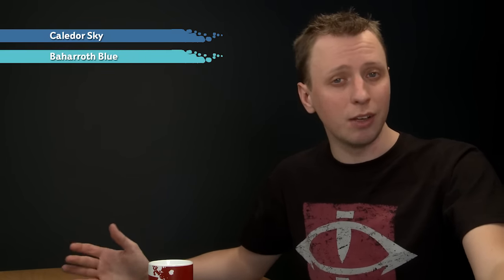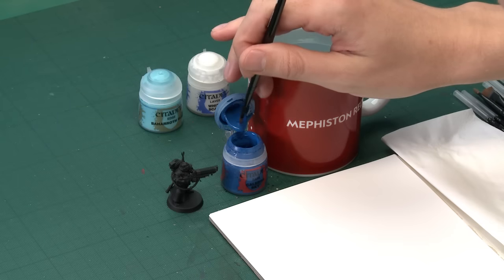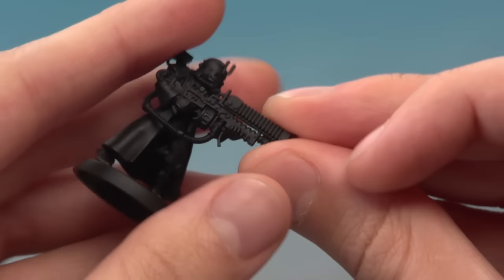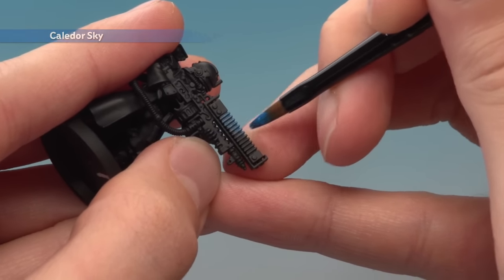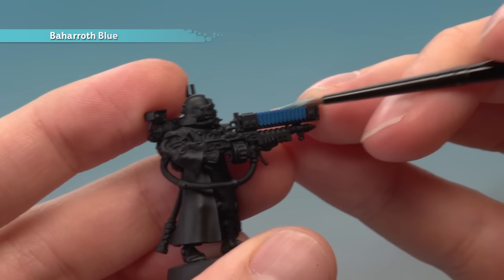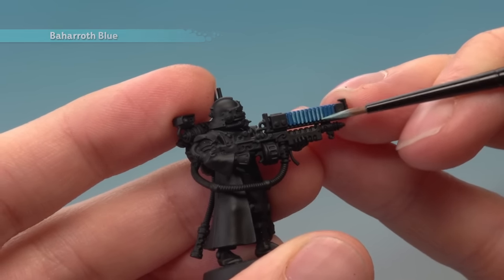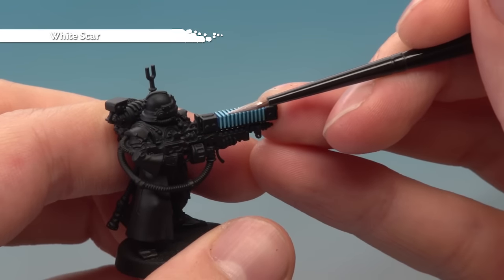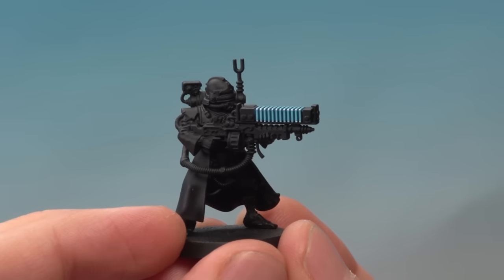WHTV Tip of the Day: Skitarii Arc Rifle Glow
In this video, Duncan shows you how paint the glow on Skitarii Arc Rifles.